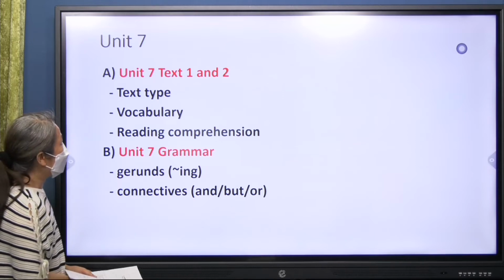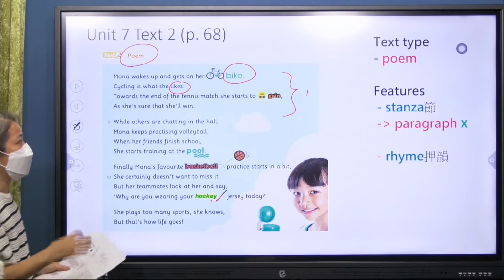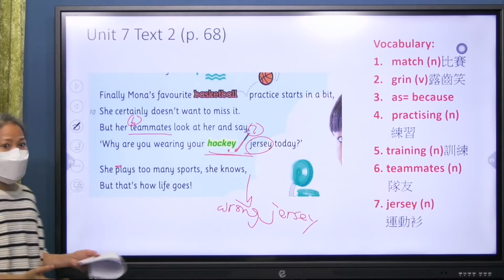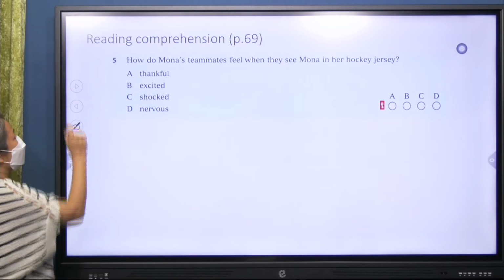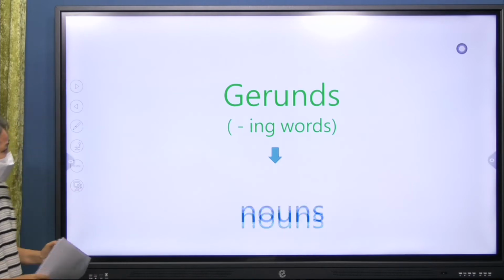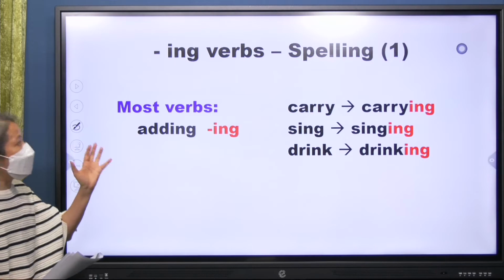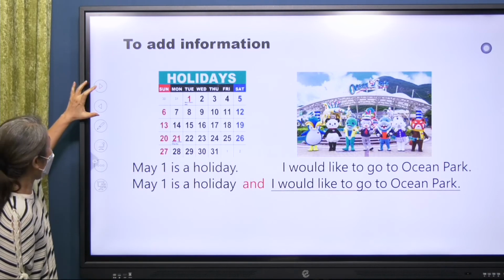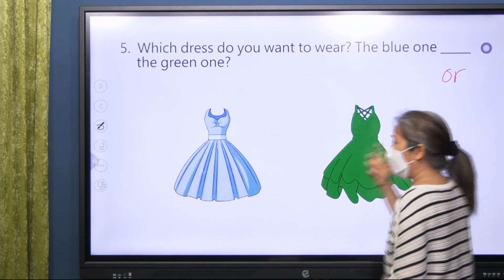CSJSS 英文科 (S1) 2020-04-21